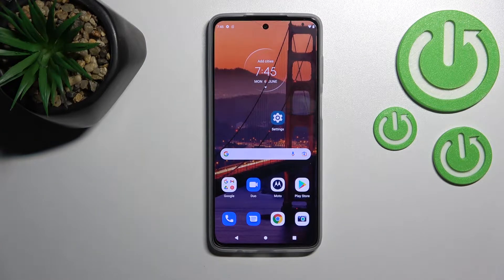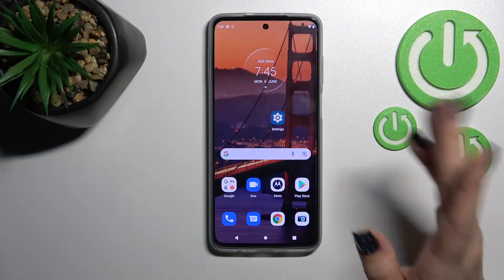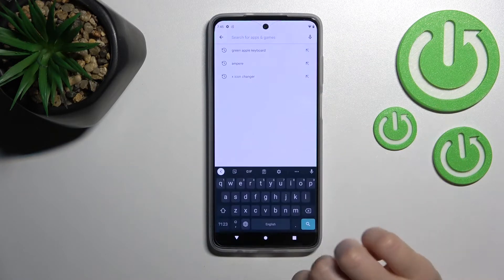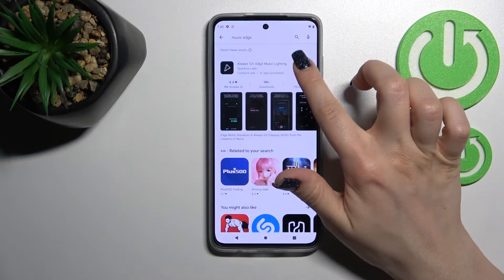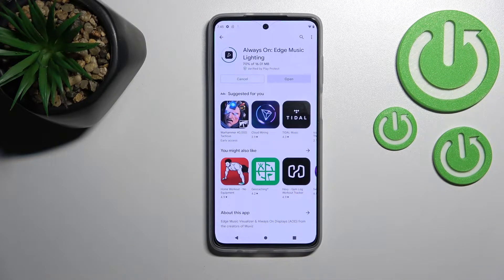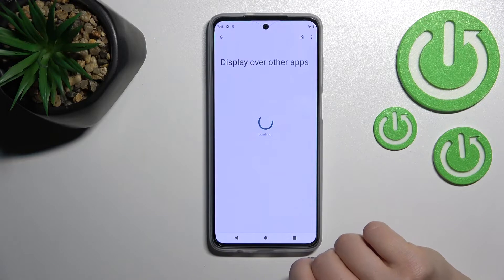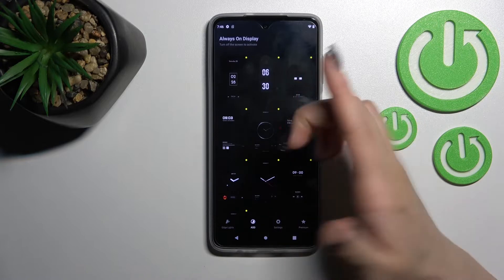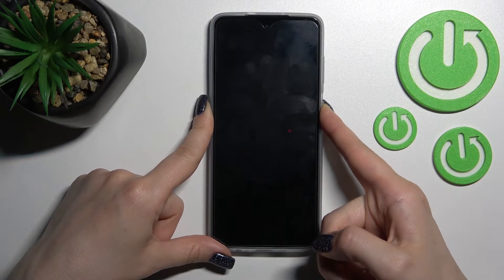How to Turn On Always On Display on MOTOROLA Moto G52 - Muviz Edge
Find out more info about MOTOROLA Moto G52:
Hello! Do you want to know how to turn on Always On Display in MOTOROLA Moto G52? You are in the right place, let's open this video and follow our steps. We will show you how to install Always On: Edge Music Lighting app on your device, and then how to activate and set up Always On Display on your device. Thanks to that amazing feature, you will be able to check notifications or time without unlocking your device.

How to turn on Always On Display in MOTOROLA Moto G52? How to activate Always On Display in MOTOROLA Moto G52? How to enable Always On Display in MOTOROLA Moto G52?